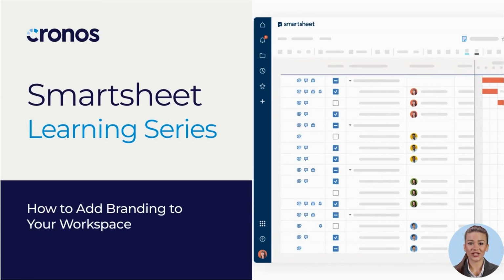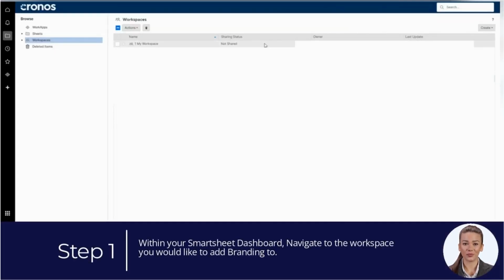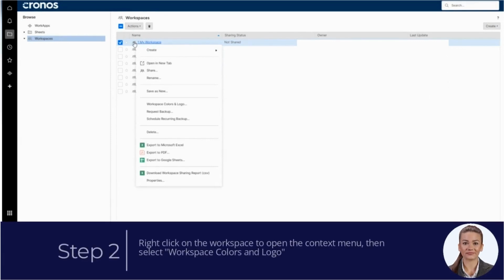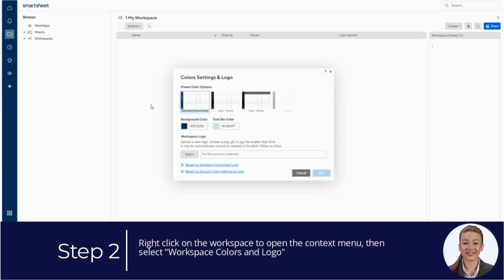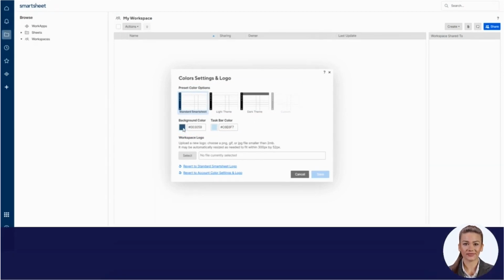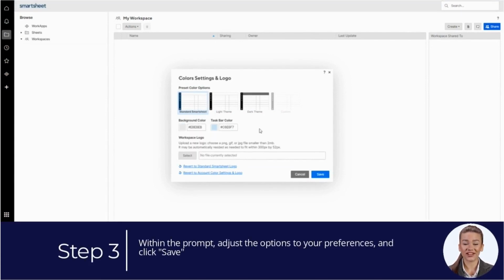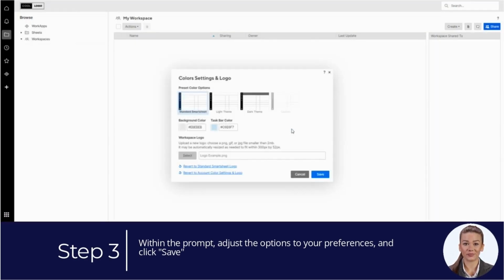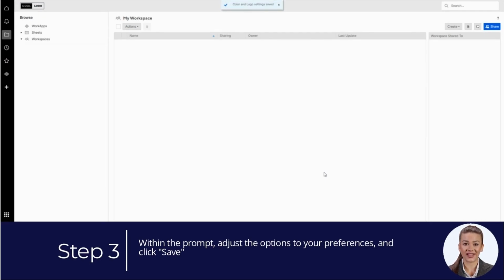How to Add Branding to a Workspace in Smartsheet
Are you looking to give your Smartsheet workspace a unique and professional look that aligns with your brand identity? Look no further! In this edition of the Smartsheet Learning Series, we'll guide you through the simple steps to add branded colors and logos to your workspace, taking your project management experience to the next level.

Introduction to Workspace Branding
Smartsheet's workspace branding feature allows you to personalize the visual appearance of your workspace, making it instantly recognizable and consistent with your organization's branding guidelines. By adding your brand colors and logo, you can create a cohesive and professional experience for your team, reinforcing your brand identity throughout your project management processes.

Step-by-Step Guide to Adding Branding to Your Smartsheet Workspace
Steps
00:00 Start
00:11 Step 1: Navigate to Your Workspace
Within your Smartsheet dashboard, locate the workspace you want to brand and click on it to open it.

00:22 Step 2: Access the Workspace Colors and Logo Settings
Right-click on the workspace to open the context menu, then select "Workspace Colors and Logo." This will bring up the "Color Settings and Logo" prompt.

00:47 Step 3: Customize Your Branding
In the "Color Settings and Logo" prompt, you'll have the following options:
Choose Pre-set Color Options: Smartsheet offers a selection of pre-defined color schemes that you can apply to your workspace.
Adjust Background and Task Bar Colors: Customize the background and task bar colors to match your brand palette by selecting the desired colors or entering the hex codes.
Add Your Logo: Upload your organization's logo by clicking the "Choose File" button and selecting the appropriate image file.

00:57 Step 4: Save Your Branding Changes
Once you've made your desired branding adjustments, click the "Save" button to apply the changes to your workspace.

Instantly, you'll notice that your workspace has been transformed, reflecting your brand's unique visual identity. The background, task bar, and logo will now match your specified preferences, creating a cohesive and professional experience for you and your team.

Benefits of Branded Workspaces
Adding branding to your Smartsheet workspace offers several benefits, including:
Reinforced Brand Identity: A branded workspace reinforces your organization's brand identity, making it instantly recognizable to your team and stakeholders.
Professional Appearance: A well-designed, branded workspace gives a polished and professional appearance, reflecting your organization's attention to detail.
Enhanced User Experience: Customized branding can improve the user experience by creating a visually appealing and consistent environment, increasing engagement and productivity.
Unleash the power of branding in your Smartsheet workspace and elevate your project management experience. Follow the simple steps outlined in this blog post, and take your workspace to the next level with customized colors and logos that reflect your unique brand identity.